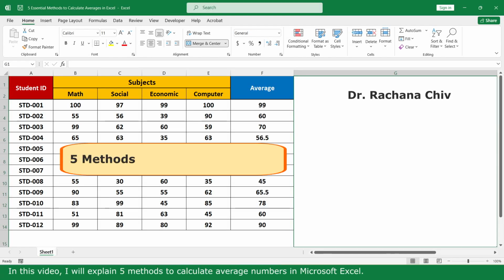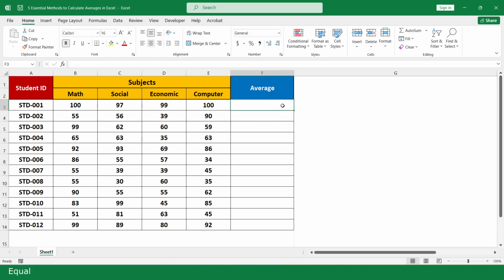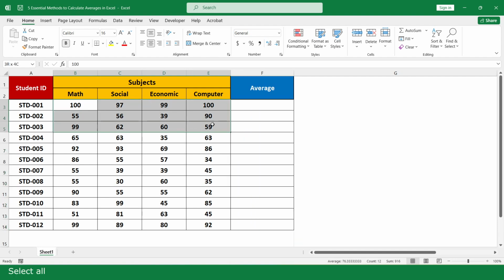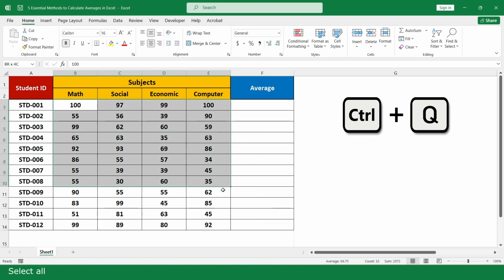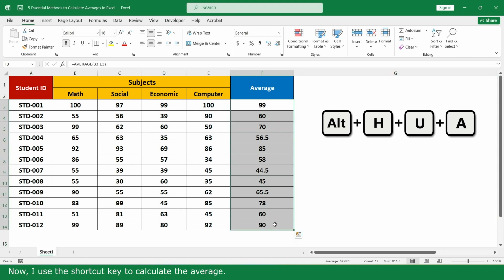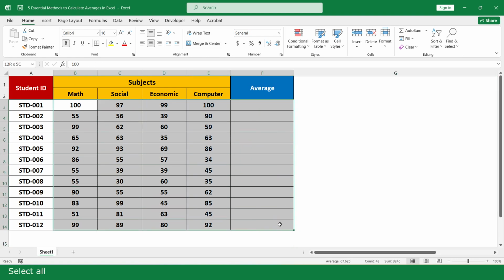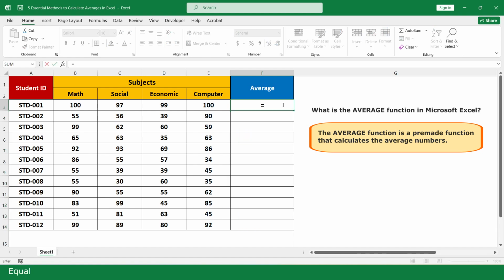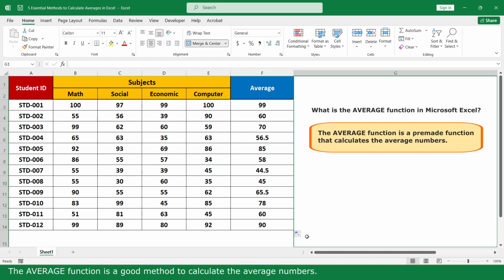5 Essential Methods to Calculate Average Numbers in Excel | Excel Basic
5 Essential Methods to Calculate Average Numbers in Microsoft Excel.

1. Firstly, I plus 4 subjects one by one and divide by 4.
Formula: =(E3+D3+C3+B3)/4

2. Secondly, I use the Quick Analysis tool.
    Press the shortcut key Ctrl+Q

3. Thirdly, I use the shortcut key of the average.
    Press the shortcut key Alt+H+U+A

4. Fourthly, I use the AutoSum tool.
    Click AutoSum then Click Average.

5. Lastly, I use the AVERAGE function.
What is the AVERAGE Function in Microsoft Excel?
The AVERAGE function in Excel calculates the arithmetic mean of the supplied values. Such values can be numbers, percentages, or times. In the mean (or average), the sum of all the items is divided by the number of items on the list.
Syntax:
AVERAGE(number1, [number2], ...)
number1 (Required): The first number, cell reference, or range for which you want the average.
number2, ... (Optional): Additional numbers, cell references, or ranges for which you want the average, up to a maximum of 255.
Formula: =AVERAGE(B3:E3)

The AVERAGE function is a good method to calculate the average numbers. When you calculate the average, you should use the AVERAGE function.

I hope to see you again in my next video.